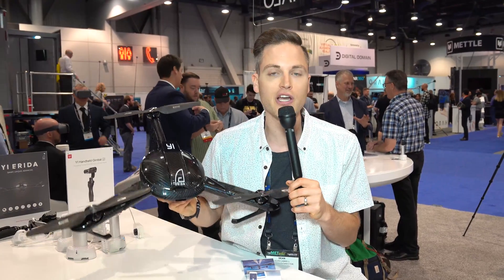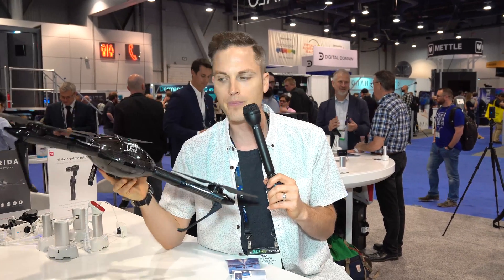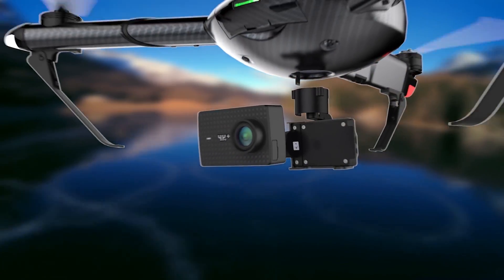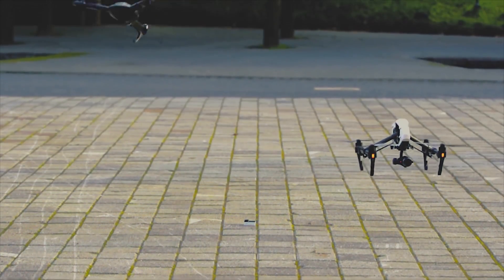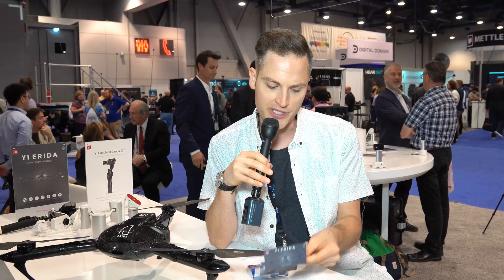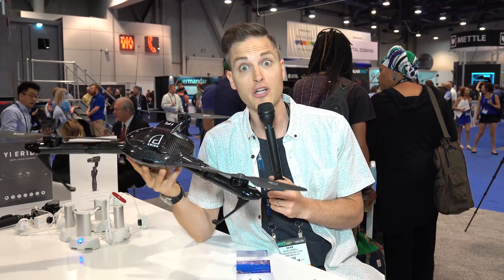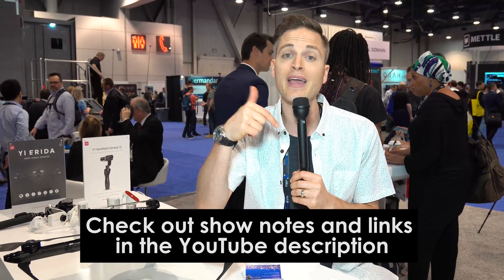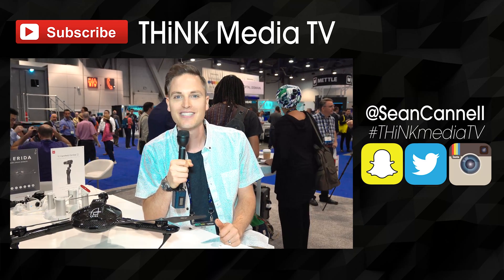YI Erida Drone First Look! — Flight Speeds of up to 75 MPH! (120 km/h)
Quick look at the YI Erida 4K Drone!

(Article) YI Erida drone is a 75 mph carbon fiber tricopter with a 4K camera

(Review and Test Video) YI 4k Action Camera Review

Video Team for NAB!

Sony Alpha a6500 (Amazon)

YI 4K Action Camera (Amazon)

Lens
Sony 16-35mm

Tripods
Manfrotto Xpro Aluminum Video Monopod

Sennheiser AVX Camera-Mountable Digital Wireless Handheld and Lavalier Set Bundle (Amazon)

BeachTek DXA-Micro-Pro

Rode VMPR VideoMic Pro

About this video:
In this video Sean Cannell from THiNK media TV talks about the yi erida drone which is a  tricopter that can reach speeds of up to 75 MPH with a battery that lasts 45 minutes. The fast xiaomi yi erida drone 4k is sure to be one of the hot new drones this summer!